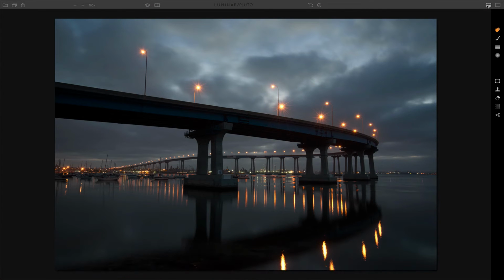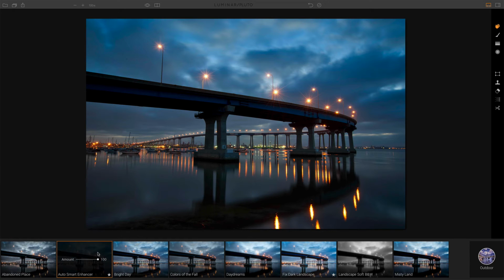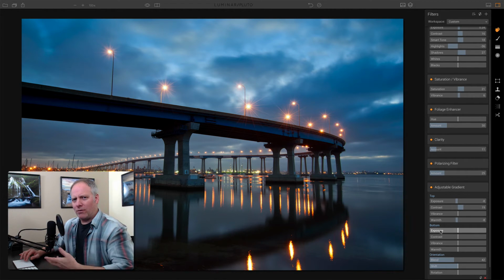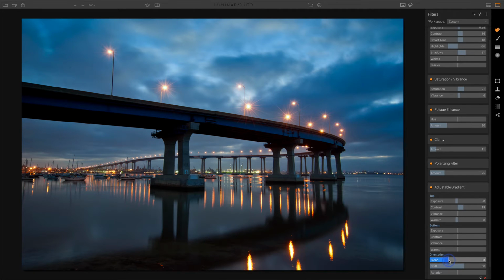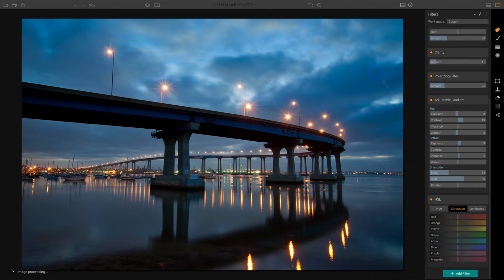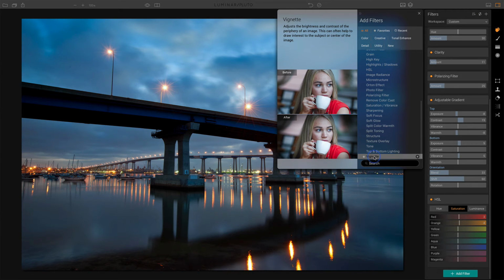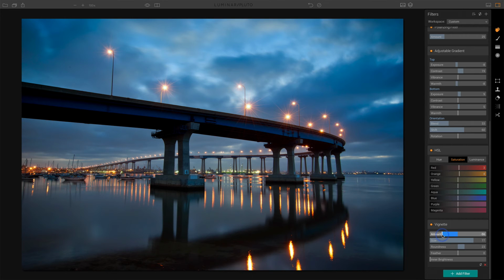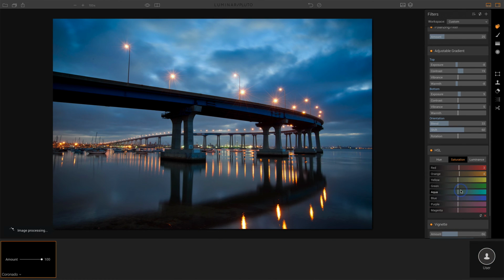Luminar - Intermediate Workflow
I've created a series of Luminar videos to get you up and running with this fun, intuitive photo editor. I have been using Luminar for several months and I am really, really enjoying it.

In this video, I show you how to go beyond the presets, adjust filter sliders to your needs, and add your own filters. Also, I'll show you how to create your own presets.

Save $10 on Luminar with the offer code SDP10